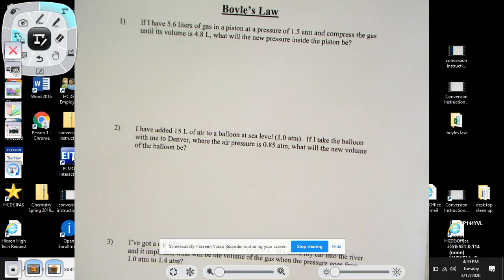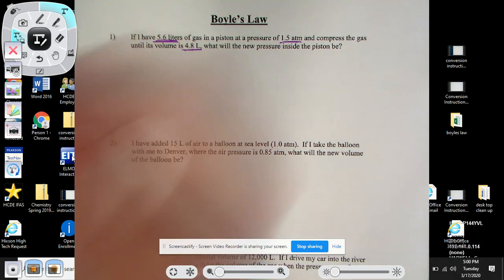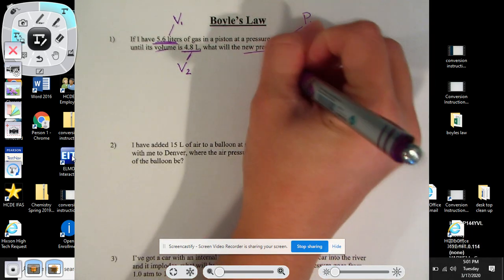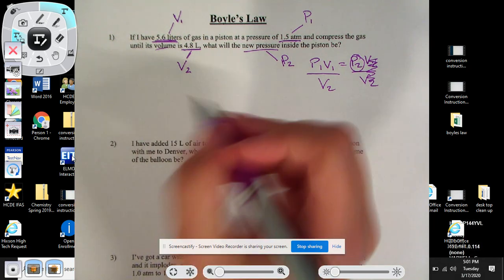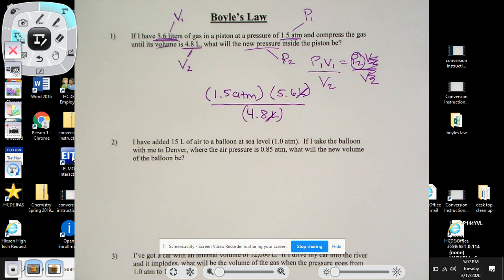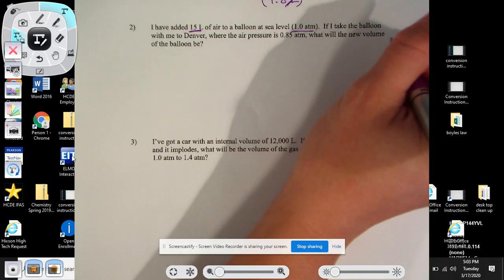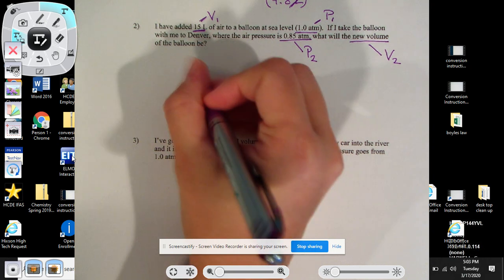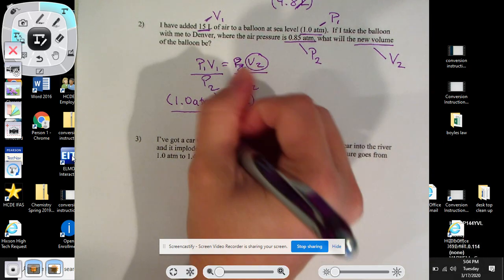Boyle's law examples video 2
Boyle's law example problems video 2